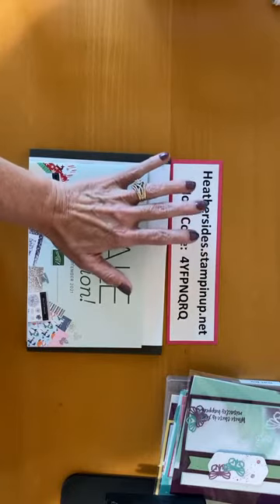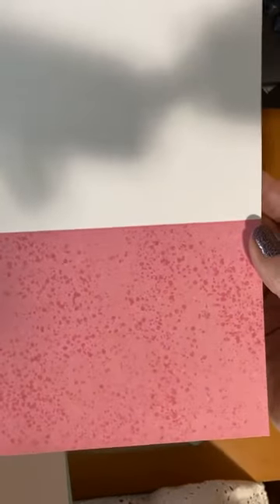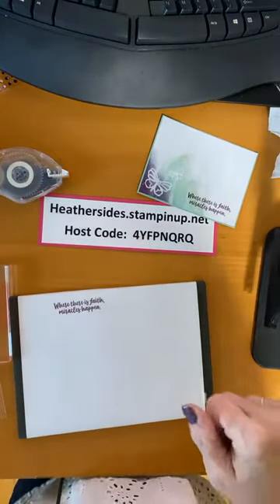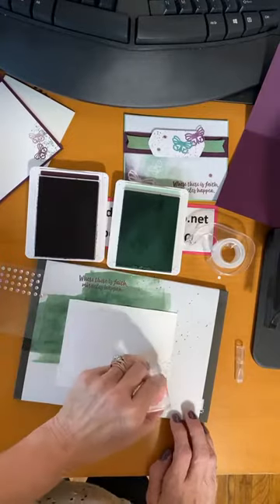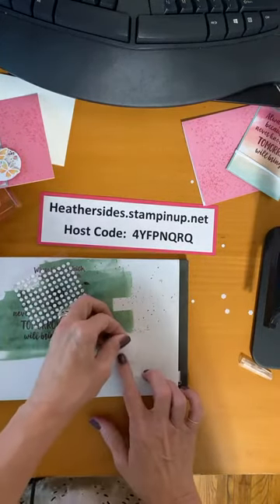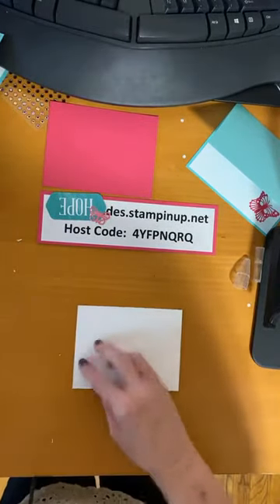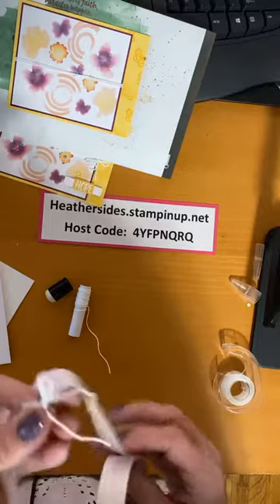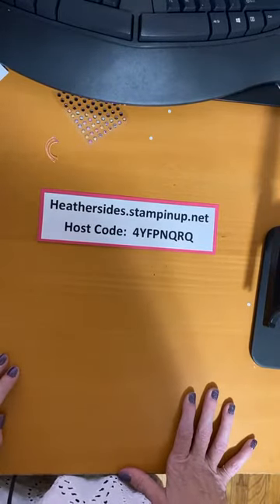August Paper Pumpkin Alternate Ideas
Join me for four alternate ideas for the August Paper Pumpkin kit, Hope Box.

If you would like to join my team or purchase supplies, you can find out more

I love to hear from you, so be sure to say hello!